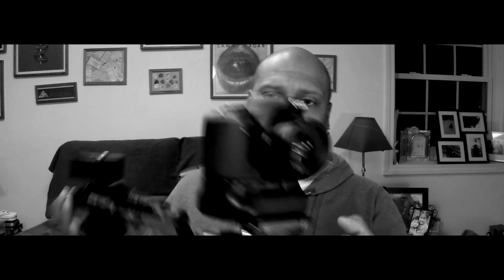7D Mark 2 should I buy it?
I need an upgrade but not sure what to go to. Gh4, 7D mk2, sony A7s???

Pull Up!!